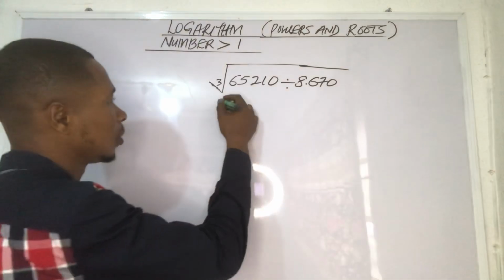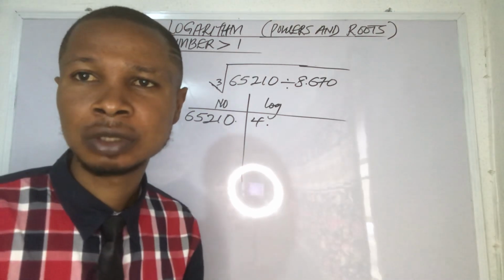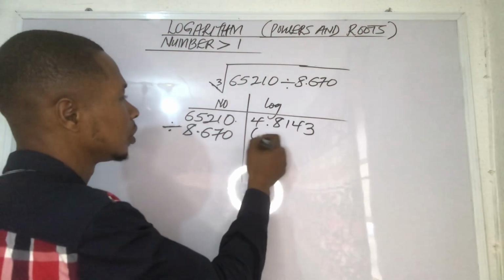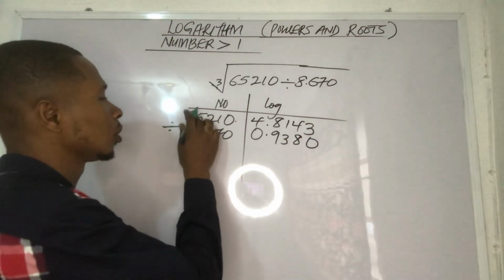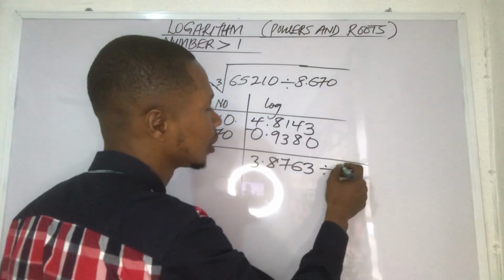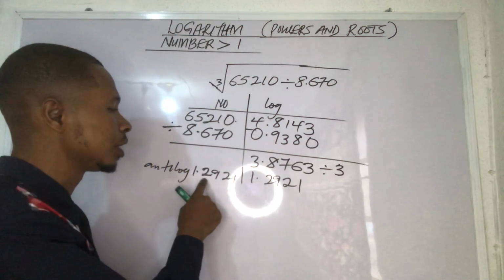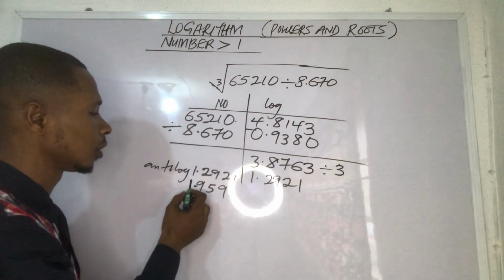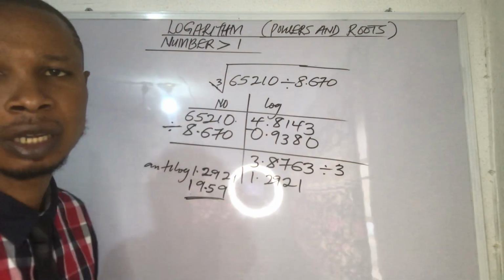LOGARITHM 4 (POWER AND ROOTS)